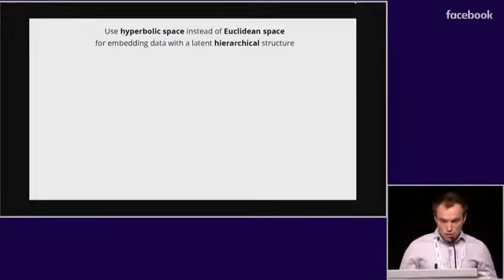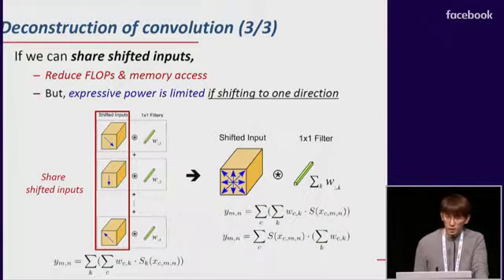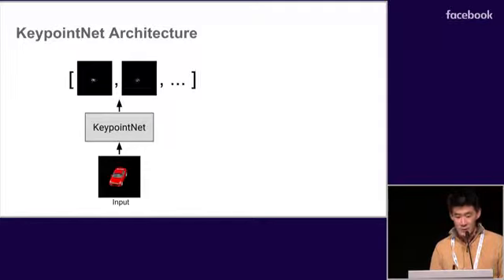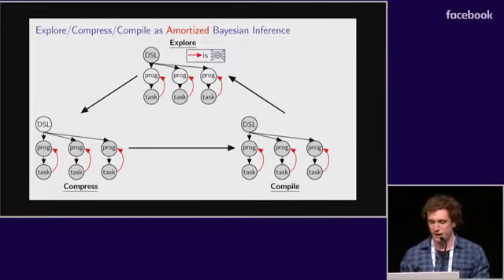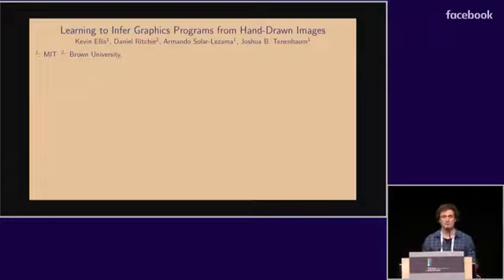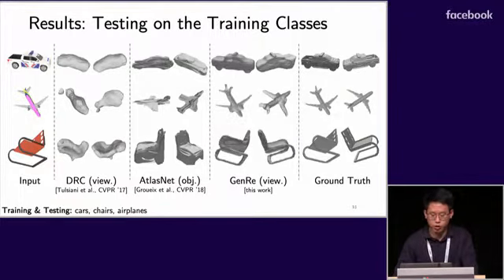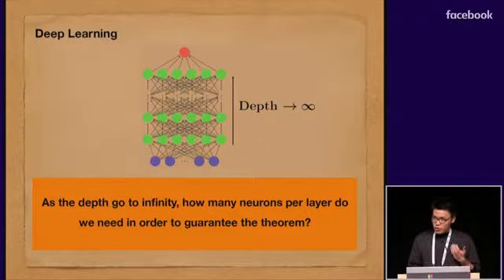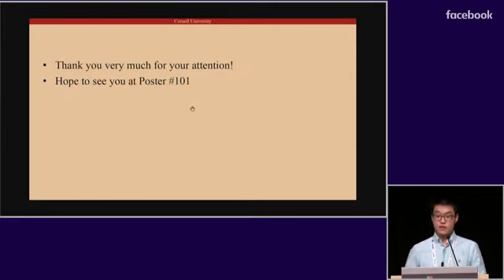NeurIPS 2018 Paper Presentations 2106994059390210